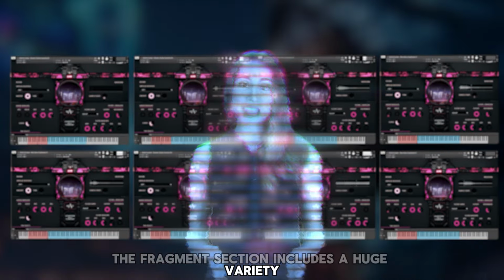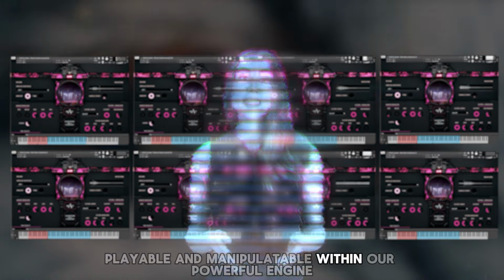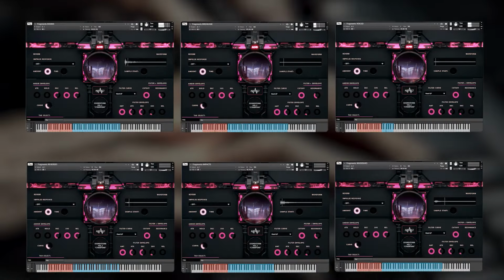Soundstorm 2: CYBERPUNK Cinematic Post Apocalyptic 23GB KONTAKT Library